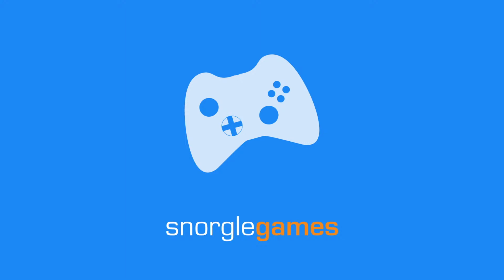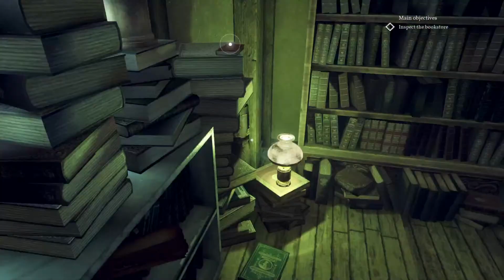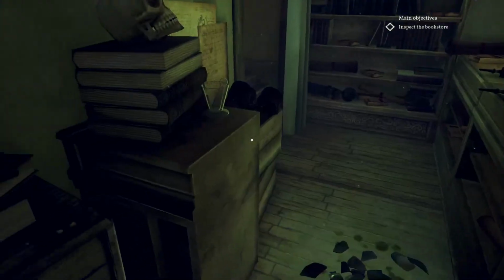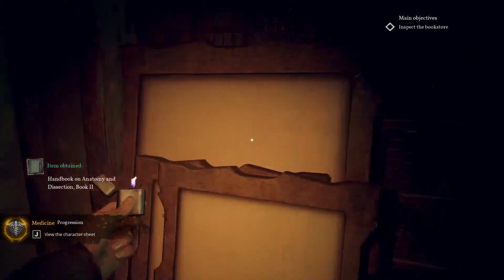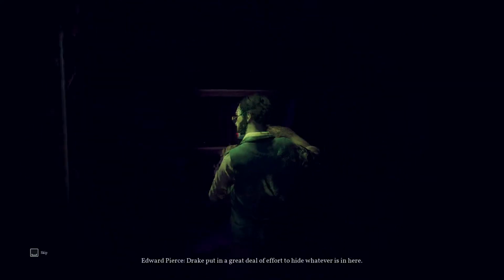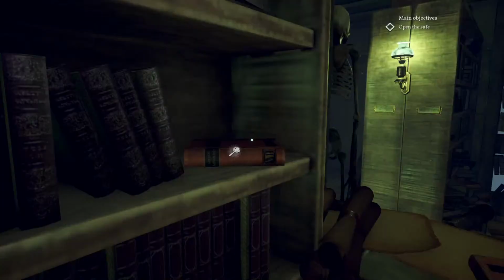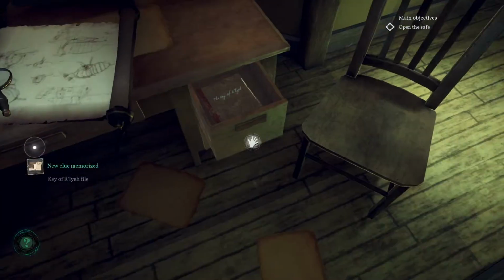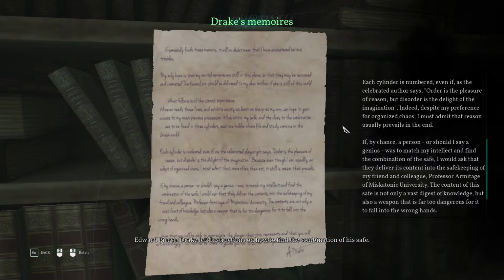Playing Call of Cthulhu, part 11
Steaming Call of Cthulhu blind. Should be fun!